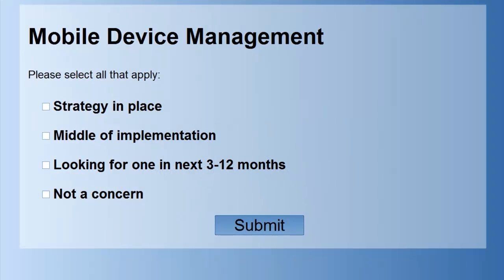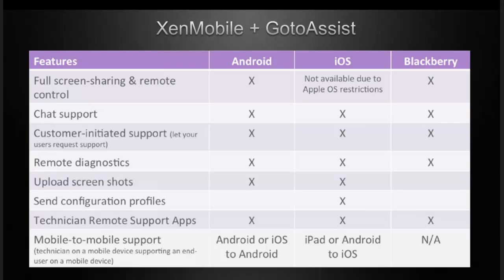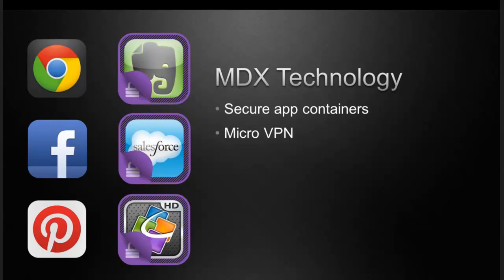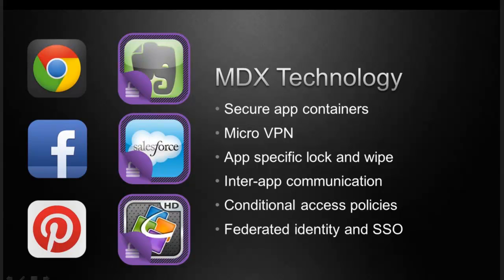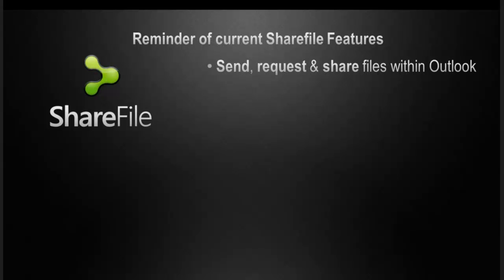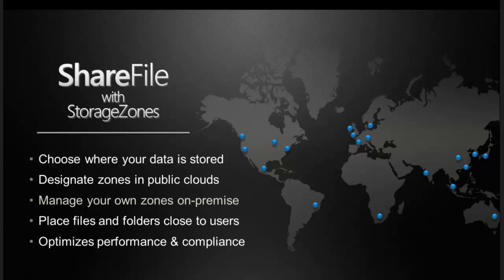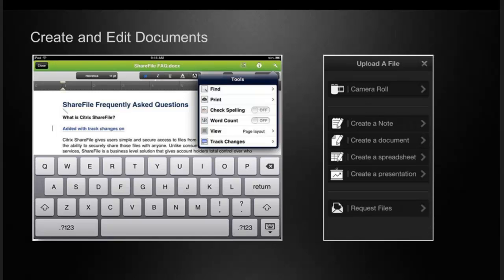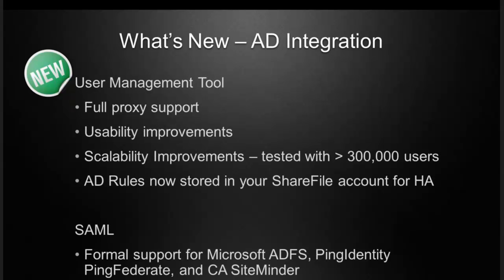Citrix Synergy 2013 Part 2 - Mobile Device Management Updates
Craig Stones and Steve Psaradellis of Teba share the updates for the Australian IT Managers' community following Citrix's Synergy Summit in Los Angeles, USA.